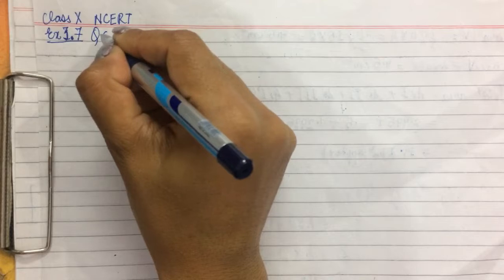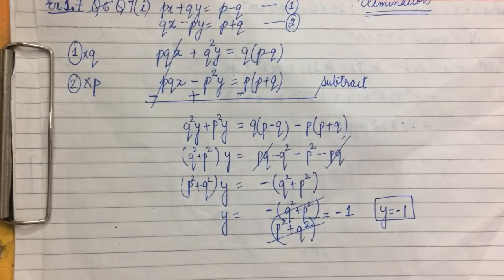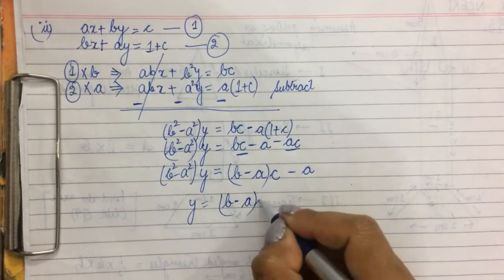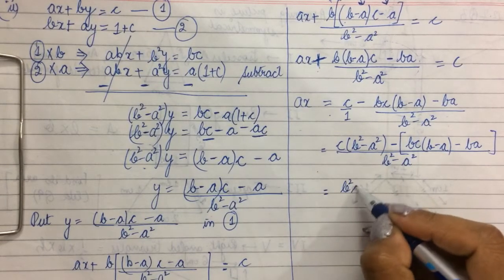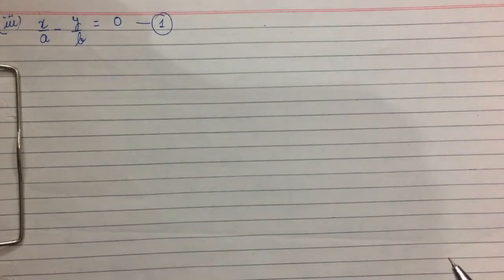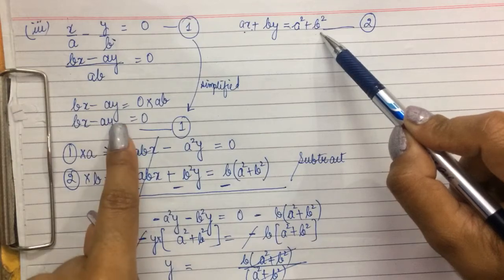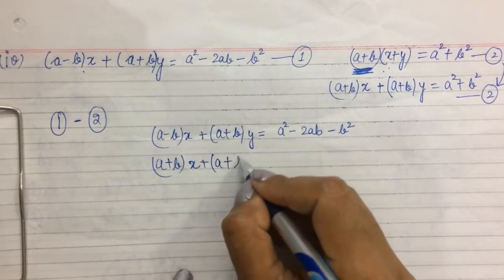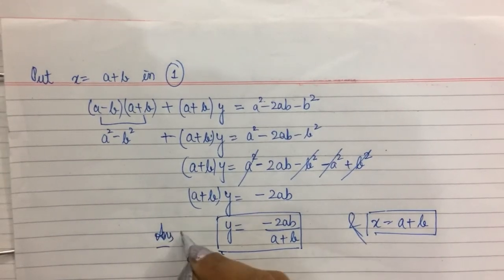Class X~NCERT~Ch 3~Ex 3.7(PartIV)